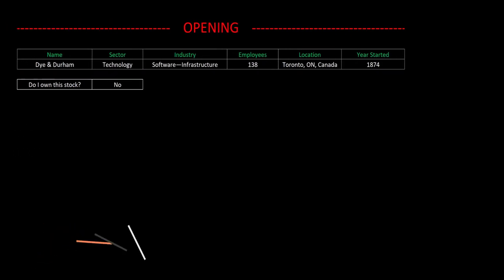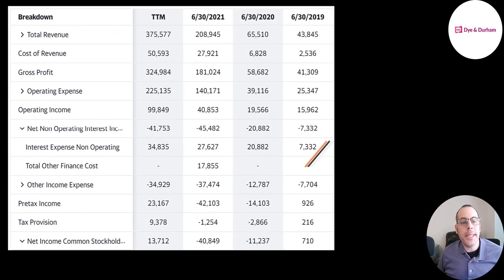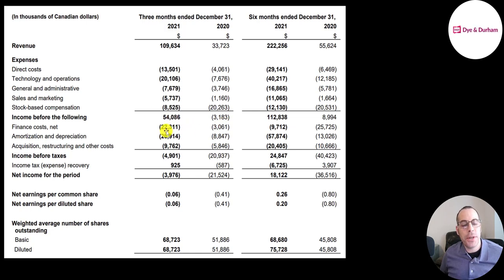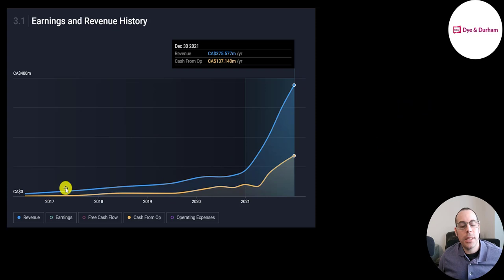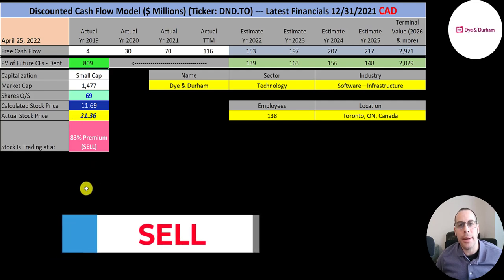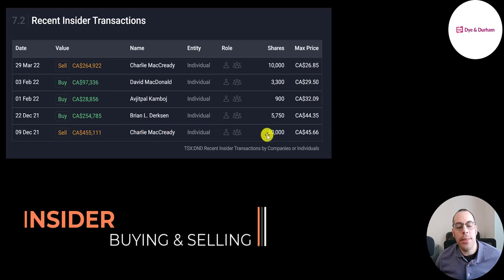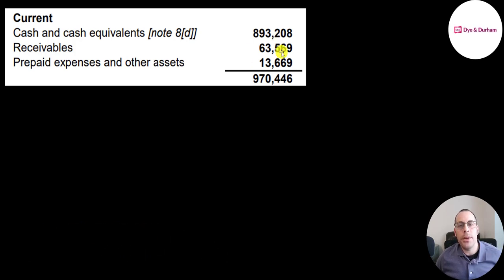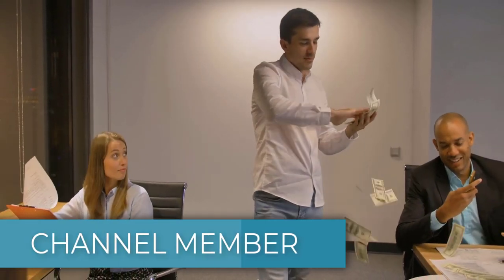Dye & Durham Is An Acquisition Machine --- $DND.TO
0:00 Opening
0:23 High Level Company Detail
1:23 Financial Review
6:29 Capital Structure
7:22 Valuation Results
8:18 More info
10:12 Financial Ratios
12:20 Competitor Analysis
12:56 Closing

- Dye & Durham is a provider of cloud-based software and technology solutions designed to boost efficiency and increase productivity for legal and business professionals in Canada, Australia, Ireland and the UK. The Company provides critical information services and workflow, which clients require to manage their process, information and regulatory requirements.  They main focus in the following areas: real estate, government and finance.  They currently have over 50,000 customers.

- The company is headquartered in Toronto, ON, Canada and was founded in 1874

- The ticker trades on the TSX & OTC